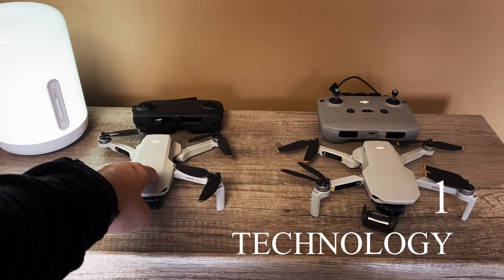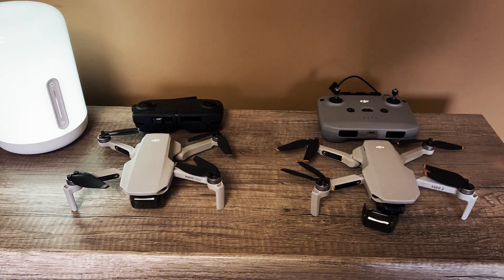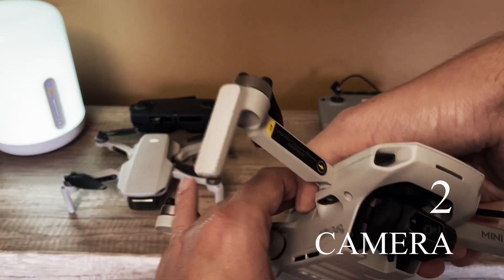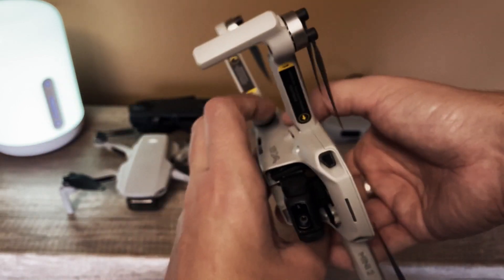DJI MINI 2 vs DJI MAVIC MINI - 5 KEY reasons to UPGRADE / CHOOSE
💟 След като тук спряха рекламите на клиповете ми, вече се местя в друга платформа. Там ще има и безплатни клипове. Предполагам всичко ще се качва и тук след известно време, няма да зарежа канала. Ако искате да продължите с мен - чакам ви тук In this video I show you the two drones from the Mini series of DJI - Mavic Mini and the newly released Mini 2.

Going through 5 key points why you should get the Mini 2 over the original Mavic Mini, let's keep in mind the price difference. This can be the main reason for you to still get the original DJI Mavic Mini drone.

1) Technology - DJI Mini 2 drone uses Ocusync 2.0 technology, the older DJI Mavic Mini uses Wi-Fi connection. This means a better, longer and more stable flight with Mini 2, even in crowded Wi-Fi areas. Ocusync 2.0 takes you up to 10km.

2) Camera - This is a big one. DJI Mini 2 comes with 4K video resolution and improved bitrate (from 40 mbps in Mavic Mini to 100 mbps in Mini 2). On top of that, the camera now takes RAW photos, which was something greatly missing from Mavic Mini. The camera also features digital zoom and panorama modes.

3) Remote Control - It is the same as the remote of DJI Mavic Air 2. It is bigger, bulkier, heavier. However, it comes with Ocusync 2.0, better antennas hidden inside the remote, handier phone mount - on top of the remote. The cable for the phone now fits nicely under the stand. You also get extra buttons, including a programmable Fn one.

4) Speed & Wind - You get better speed with DJI Mini 2 over its predecessor. We're talking up to 16m/s in Sport mode against 13m/s of Mavic Mini. In normal mode you can reach 10m/s and in cinematic mode - 6m/s. Wind resistance is improved, as well. DJI Mini 2 can stand up to 10.5m/s of winds, while Mini can stand up to 8m/s.

5) Details - You can use your old DJI Mavic Mini batteries with Mini 2, but not the other way around. You can also use all of your accessories. However, if you put a Mini battery in a Mini 2, the total weight will get over 249g. You get 1 minute extra flight time (on top of higher top speed!) - that makes 31 minutes per battery, on theory. You can now download your images directly from the drone to your phone, without putting the remote control in the game. Handy! It is less noisy than Mini and charges via USB-C ports - both for the drone, for the remote and for the battery hub.

Read the manual and get a DJI Care. Have a joyful and safe flights!